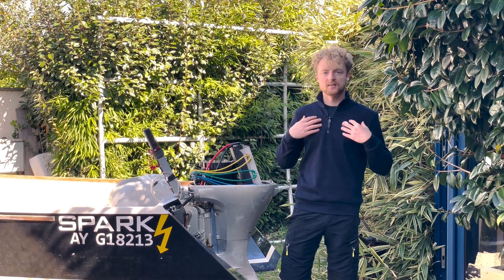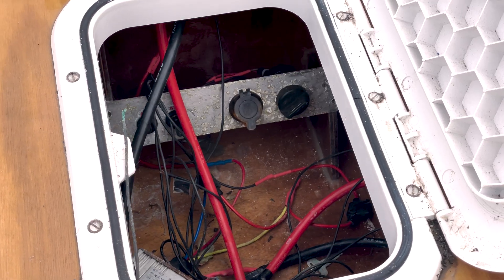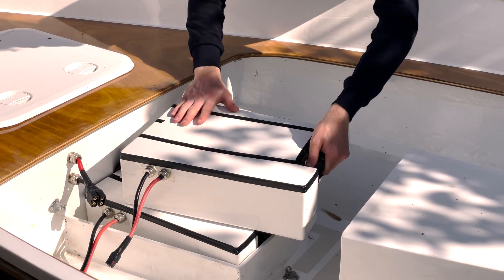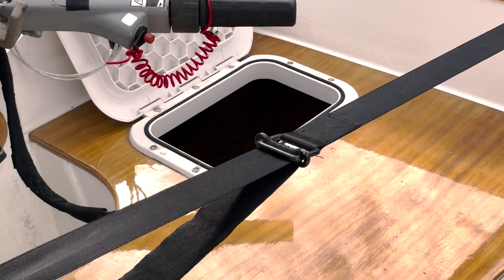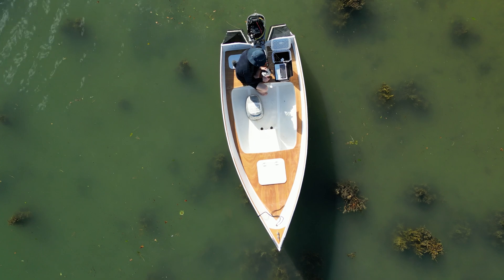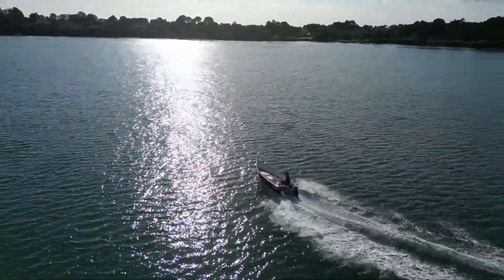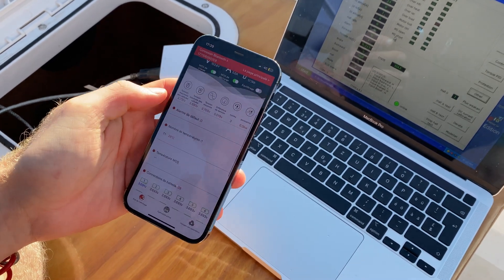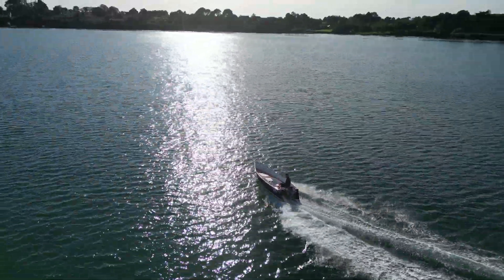DIY Electric Boat TESTING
I'm excited to finally share the first sea trial of my DIY electric outboard motor! After months of designing, building, and assembling this motor from scratch, it’s time to put it to the test on the water.
In this video, we’ll take the custom-built electric motor out for its first sea trial, testing its speed, efficiency, and overall performance.

Part 1: I showed you how I built the electric outboard motor from scratch, step by step.
Part 2: I dived into the custom battery pack build, sharing how I designed and assembled the power source for the outboard.
Part 3: The sea trial is here, and we’ll see how the entire system performs in real conditions!

I hope this series inspires you to tackle your own DIY projects.